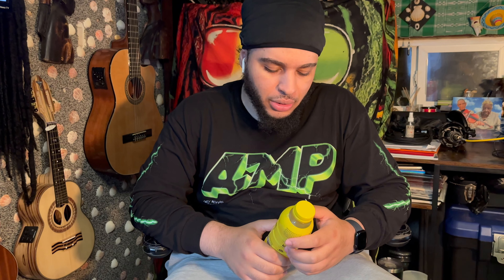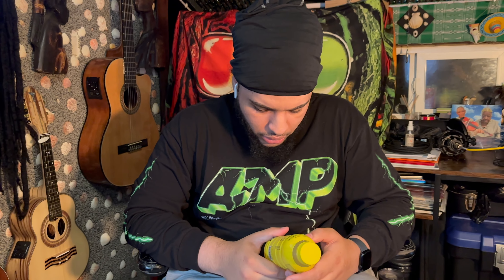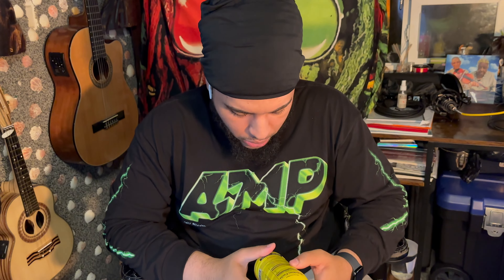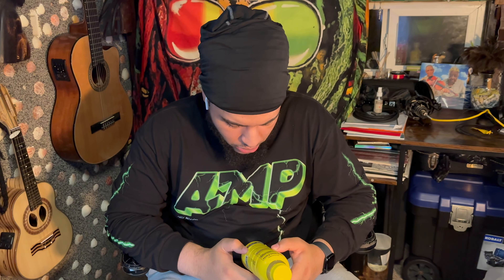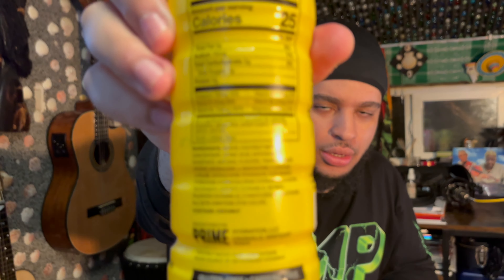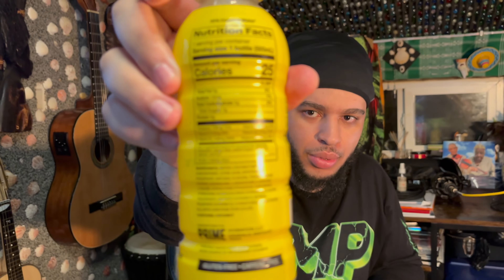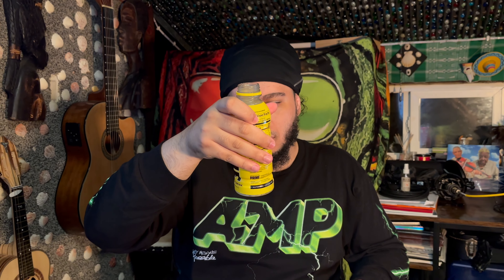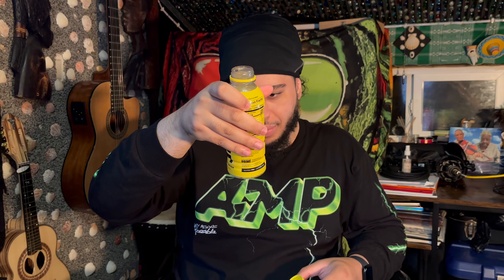I Tried Logan Paul's Prime Drink For The First Time | Food Reviews + More with Juvi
Tune in for my first time having the drink Prime and my honest first impression and review! What's your favorite Prime flavor or are you not a fan of the company?

THERE IS NEVER A NEED TO STRIKE A VIDEO DOWN.